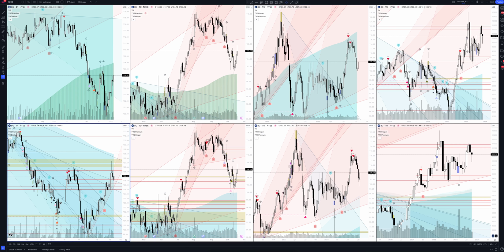BUNGE LIMITED BUNGE LIMITED price forecast, (Bunge) analysis today and 2024 | Bunge Limited price pr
In this video you will see a complete overview and professional analytics of Bunge on all time intervals, and also learn how to buy or sell BUNGE LIMITED BUNGE LIMITED today and next week. Considering that we are analyzing monthly timeframes for BG, this will help you make forecasts for any time interval. Whether you are a trader starting from scratch or an investment enthusiast, this video will definitely give you a complete understanding of the market situation.

If you are interested in the Bunge price forecast for today and tomorrow, see the BUNGE LIMITED BUNGE LIMITED analytics on the hourly interval.
If you are a trader and you are interested in the price forecast Bunge for the day, look at the analytics BUNGE LIMITED BUNGE LIMITED on the daily timeframe.
If you are an investor and you need a price forecast Bunge Limited for a week, look at the analytics BUNGE LIMITED BUNGE LIMITED on a weekly interval.
If you are a professional investor and you are interested in the Bunge Limited price forecast for 2023, see the BG analysis on a monthly interval.

All analytics are done using the professional trading indicator The Waved™ Premium. In it you will find trading signals for BUNGE LIMITED BUNGE LIMITED, VSA analysis Bunge Limited, technical analysis BG, divergence signals for BG, review of trading patterns. And you will find out whether the price will goes up or down in the near future. Bunge Ltd. operates as a holding company. engages in the supply and transportation of agricultural commodities. It operates through the following segments: Agribusiness, Refined and Specialty Oils, Milling, and Sugar and Bioenergy. The Agribusiness segment is involved in the purchase, storage, transportation, processing, and sale of agricultural commodities and commodity products. The Refined and Specialty Oils segment engages in the processing, production, and marketing of products derived from vegetable oils. The Milling segment consists of the processing, production, and marketing of products derived primarily from wheat and corn. The Sugar and Bioenergy segment includes the manufacture and marketing of sugar and ethanol derived from sugarcane, as well as energy derived from the sugar and ethanol production process. The company was founded by Johann Peter Gottlieb Bunge in 1818 and is headquartered in St. Louis, MO.